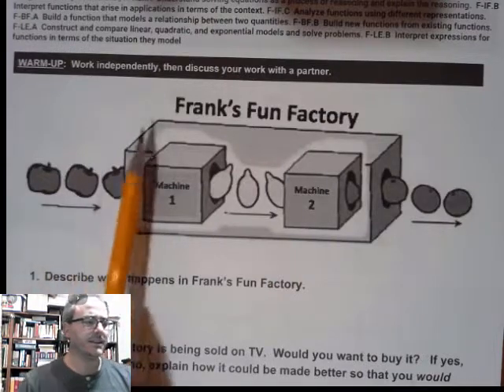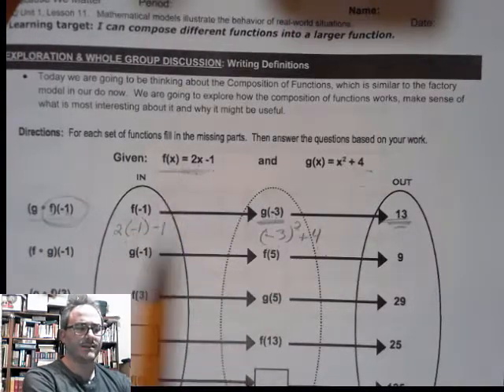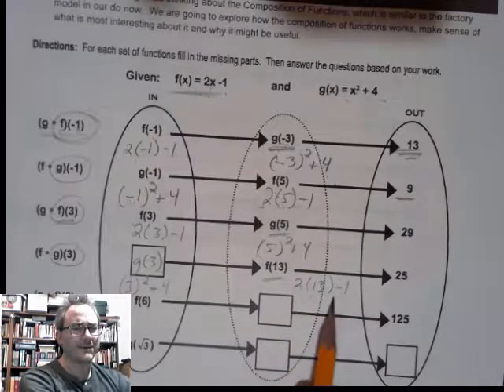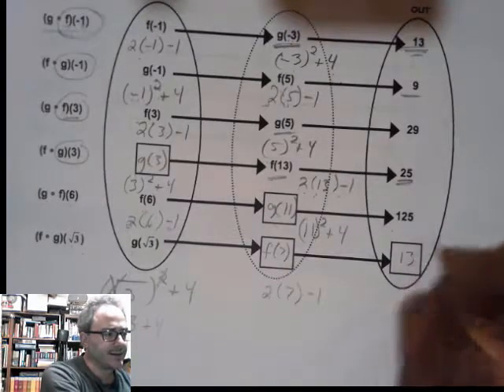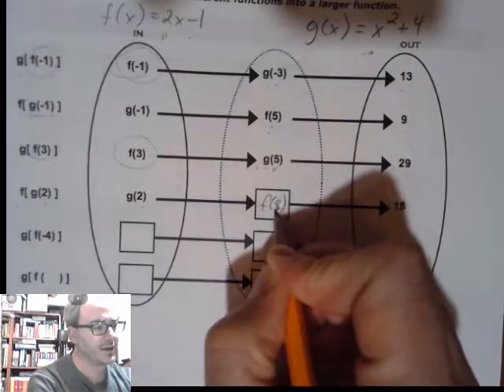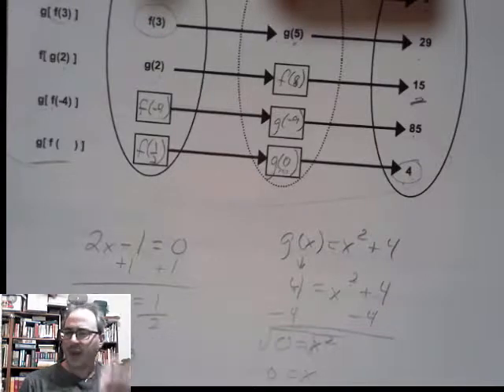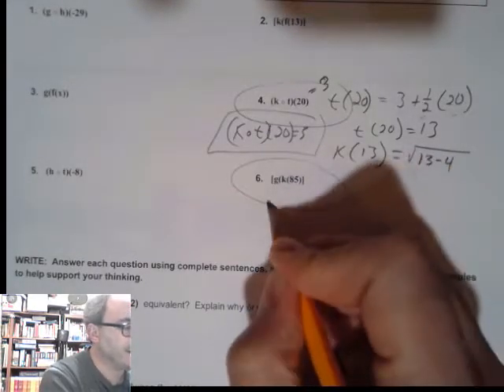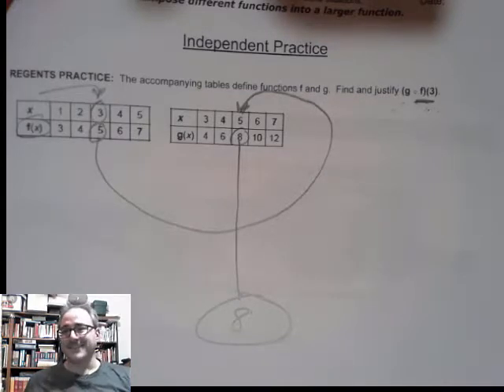A2 U1 L11